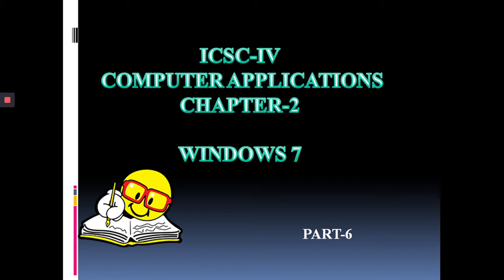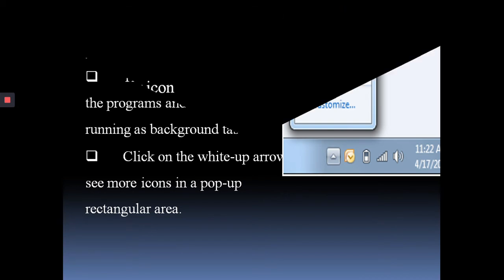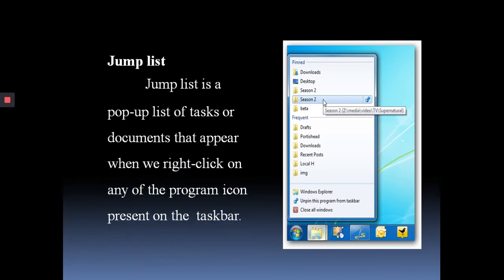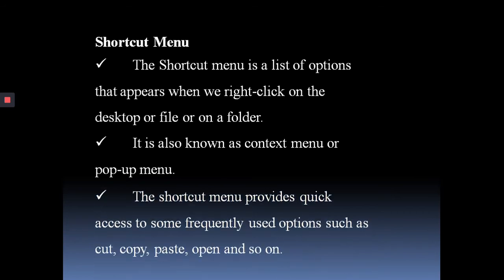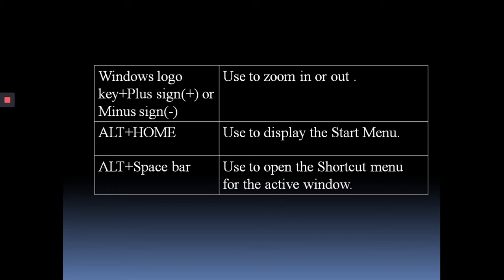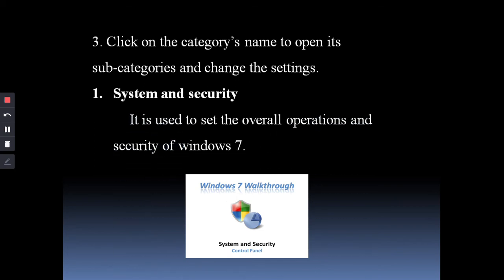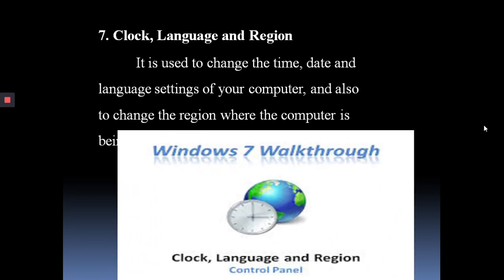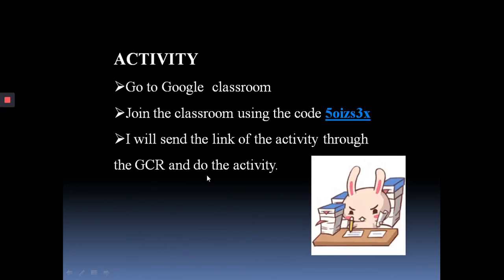Class 4/ICSE/Computer Applications/Session 11